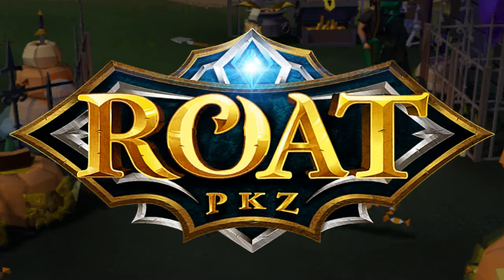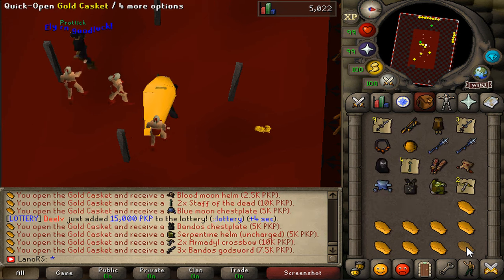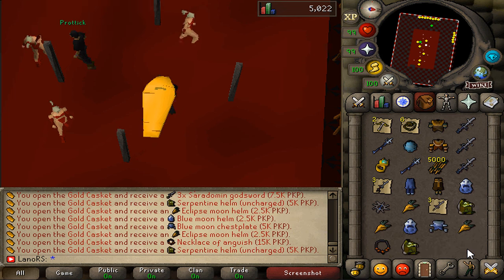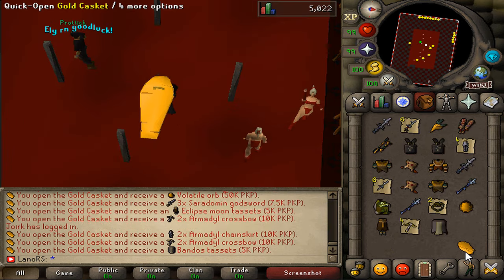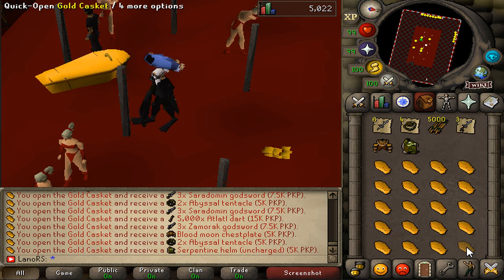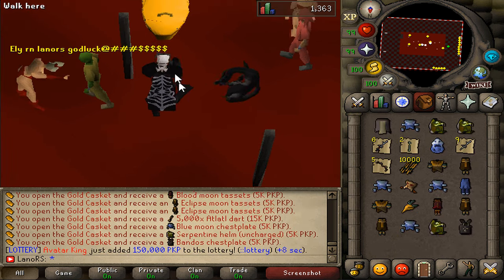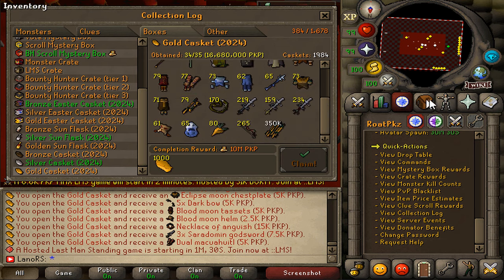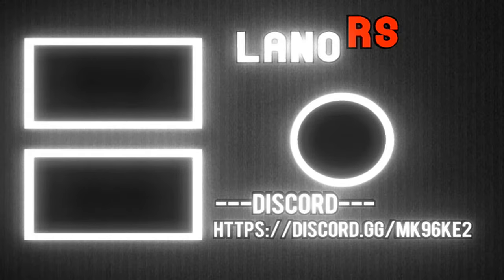*THE LAST CHANCE TO GET MYSEELF THE SPIDER ELY...* + GIVEAWAY! [ROAT PKZ RSPS]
LAST WINNER: coxpro

-Like, sub & comment ur ign.

WINNER WILL BE RANDOMLY PICKED IN THE NEXT VIDEO!

Thank you very much for watching & see you soon.